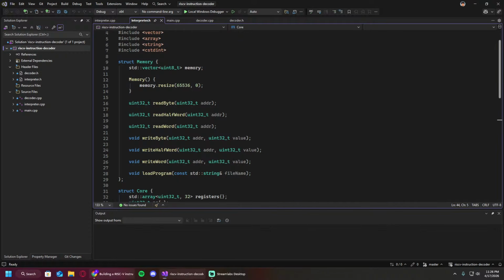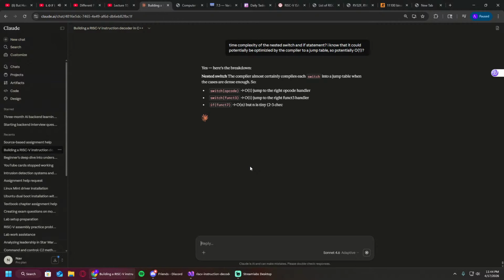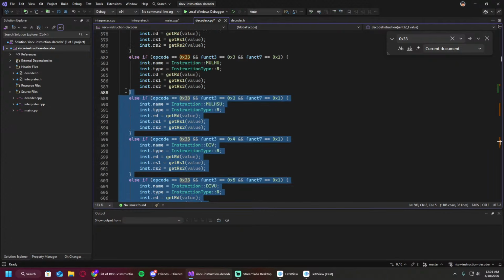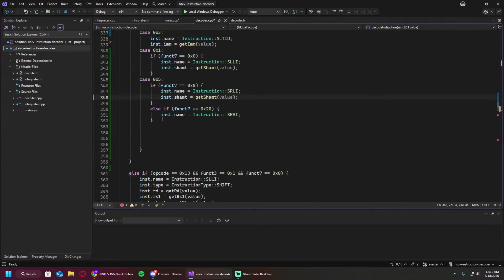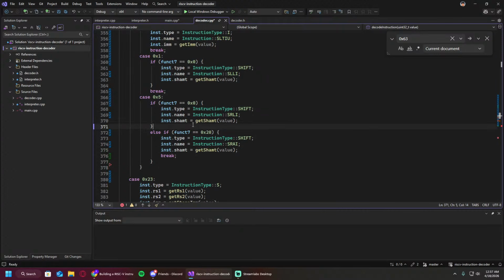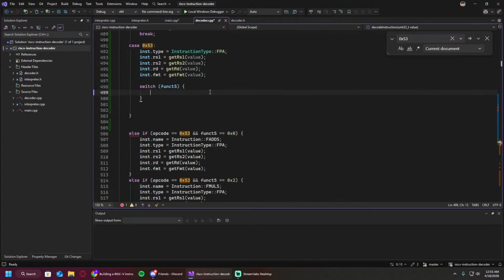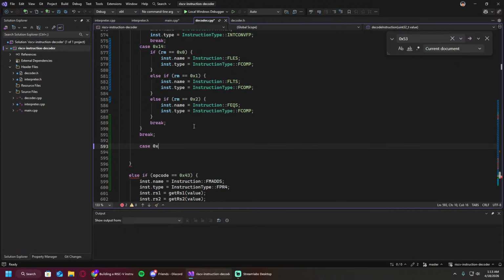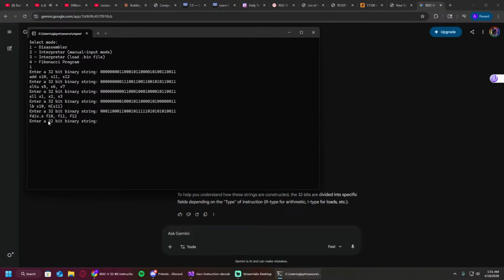Refactoring | risc-v emulator in C++ | Day 16